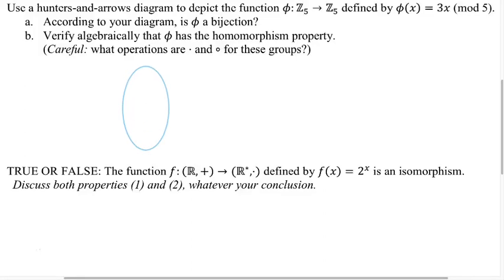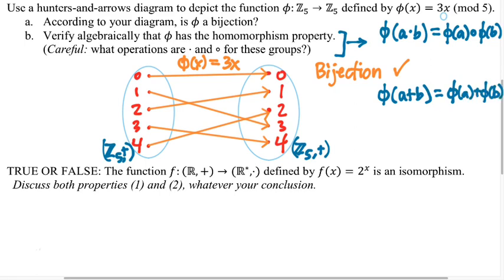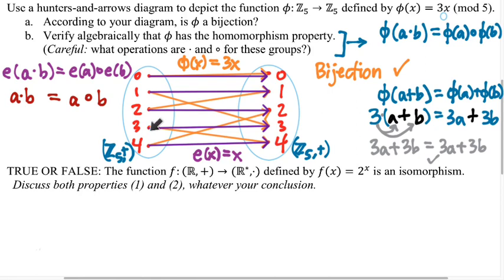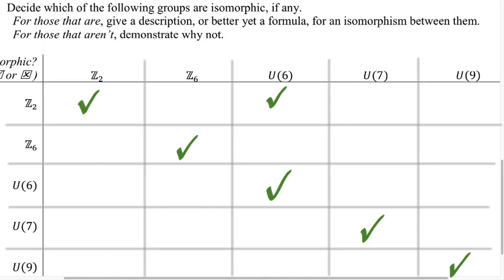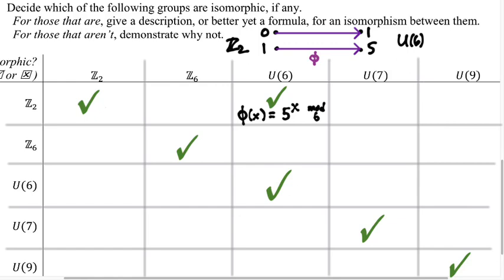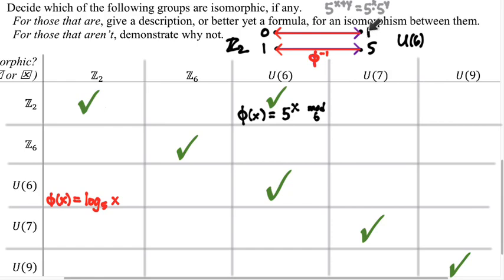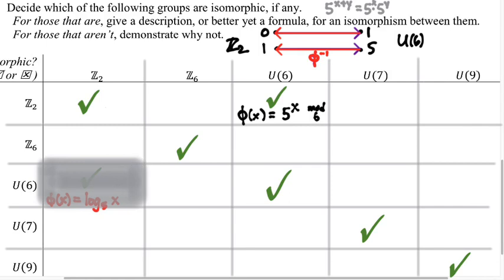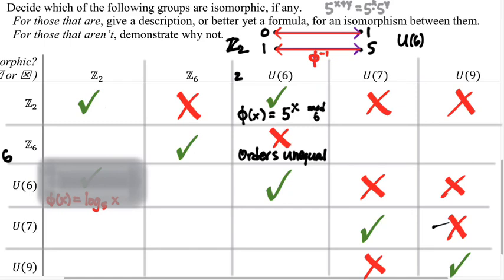301.6 Isomorphism Examples Class Recap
Assessing some isomorphism examples, class recap